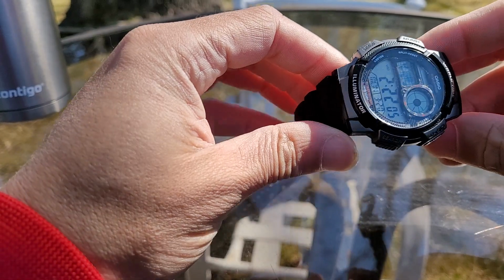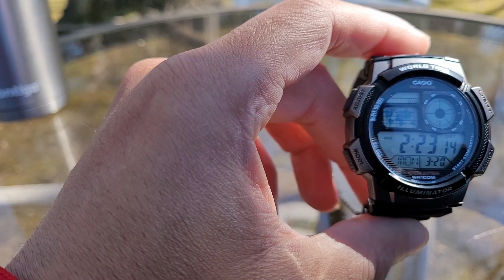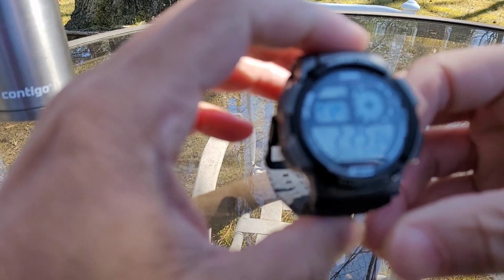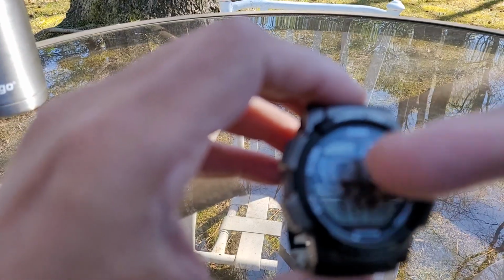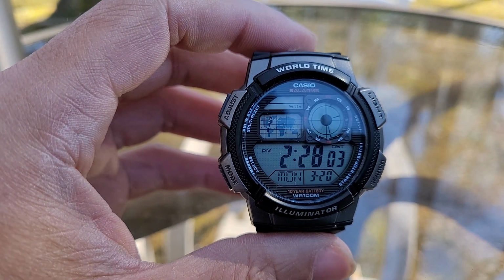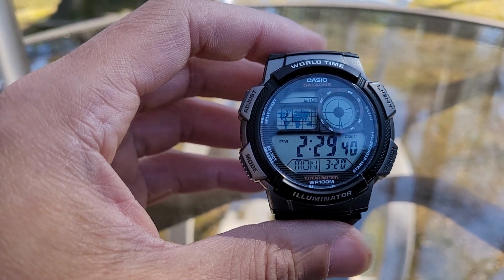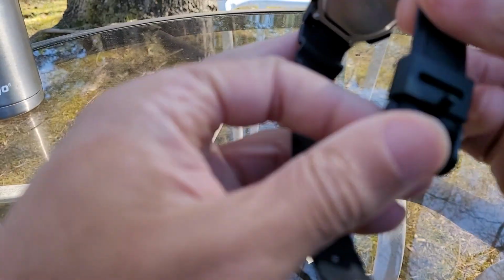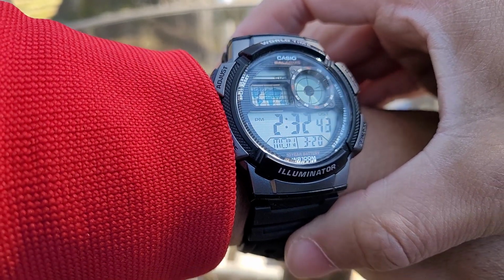CASIO AE1000W WATCH! THE ROUND VERSION OF THE CASIO ROYALE! A $28.00 DOLLAR STEAL!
CASIO AE1000W WATCH WORLD TIME ILLUMINATOR! A $28.00 DOLLAR STEAL!